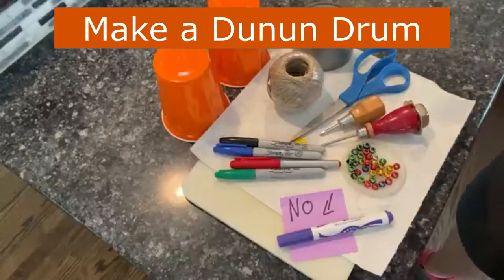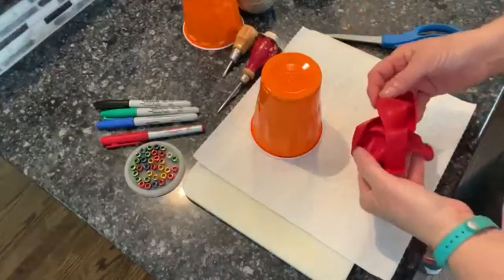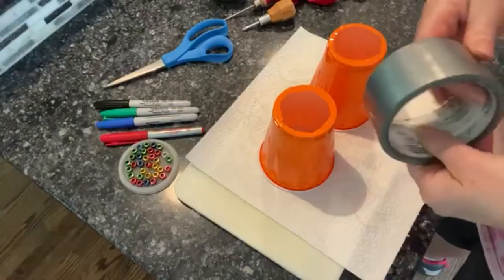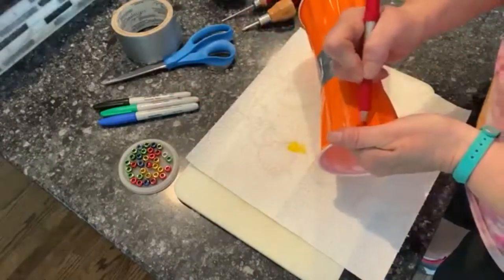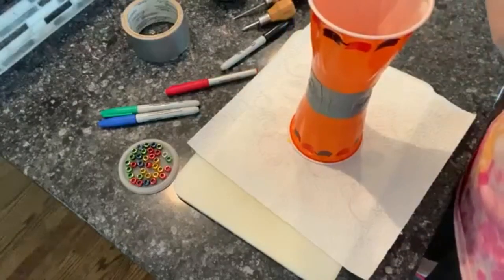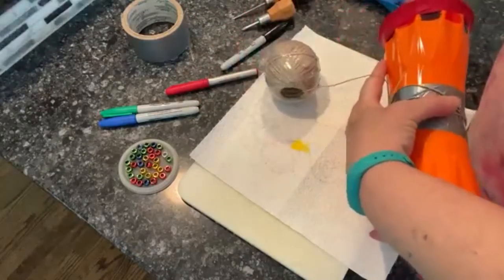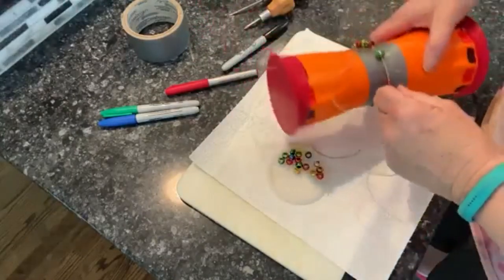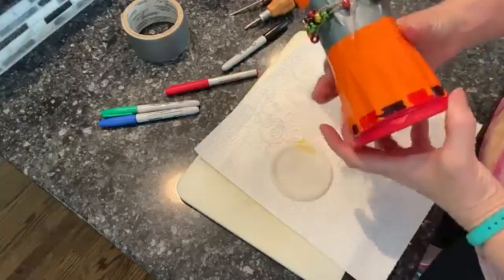Make Your Own African Dunun 2020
Collect the following items, find a grown up for the tricky parts and make a Dunun Drum from Africa 2 large plastic cups, sharpie markers, duct tape, string or yarn, 2 large balloons, pony beads, awl or ice pick, phillips head screwdriver, scissors. Good Luck Mrs Monahan